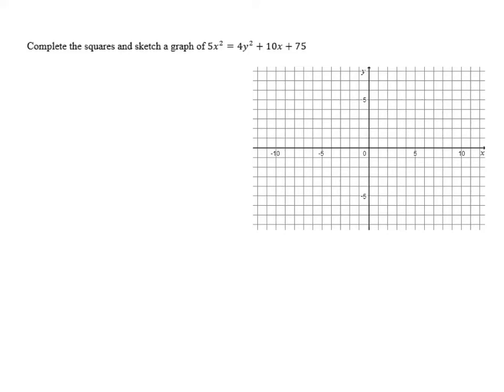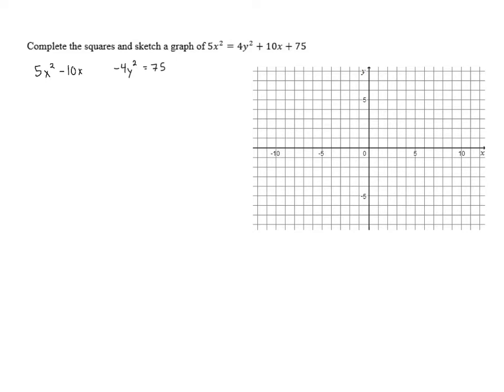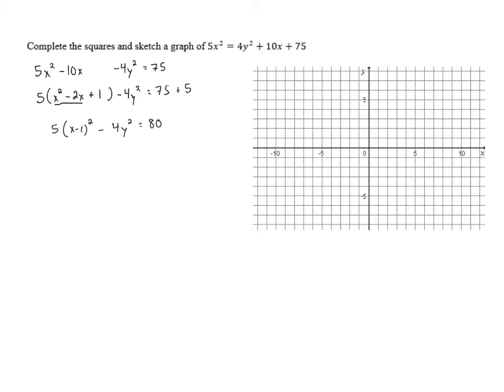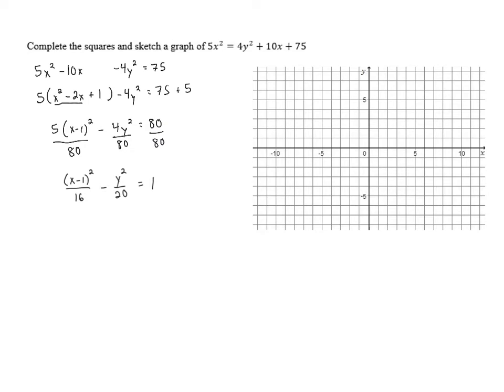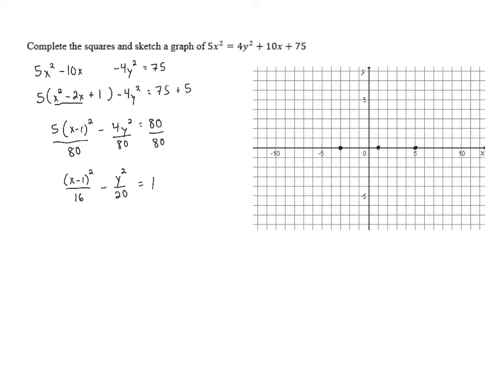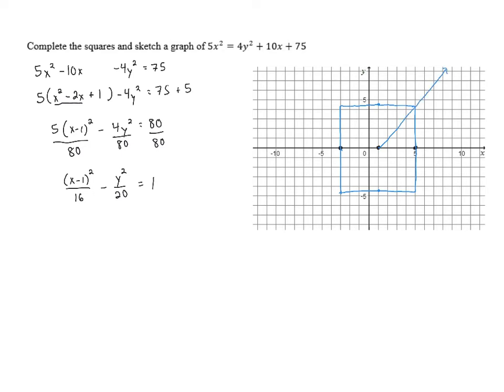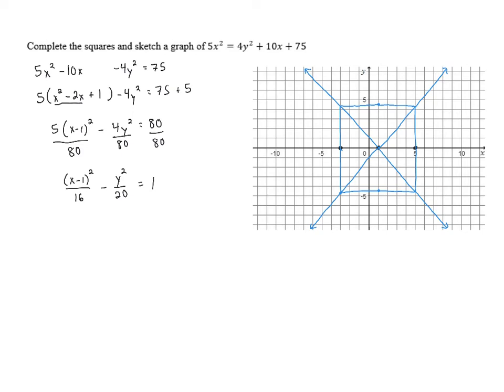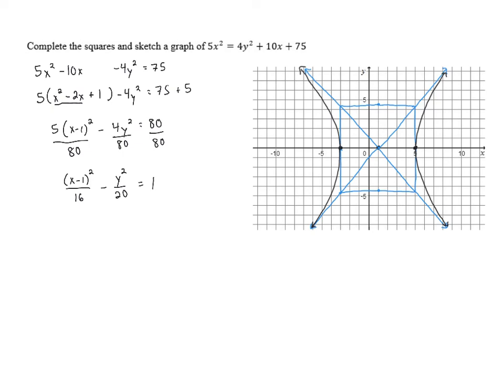General Conics - Problem 3